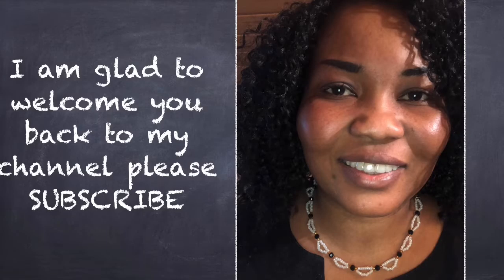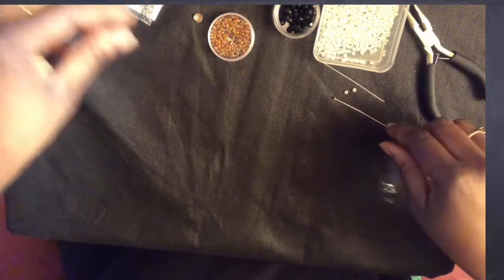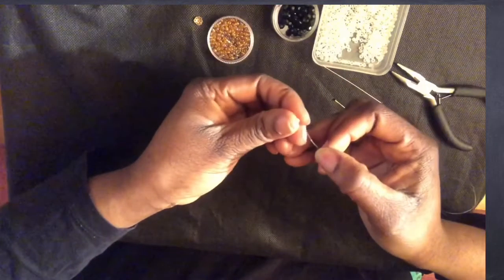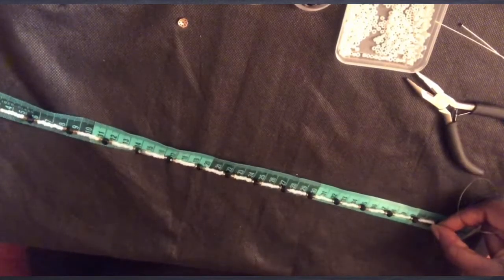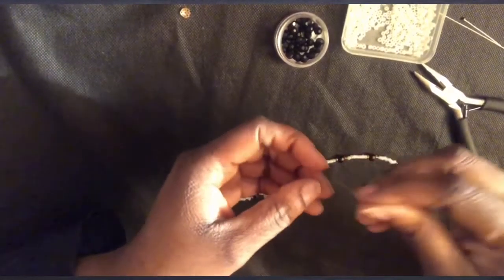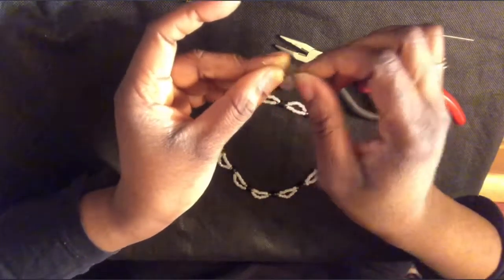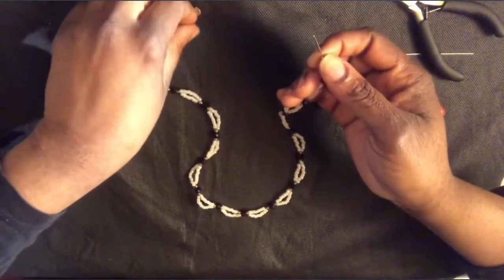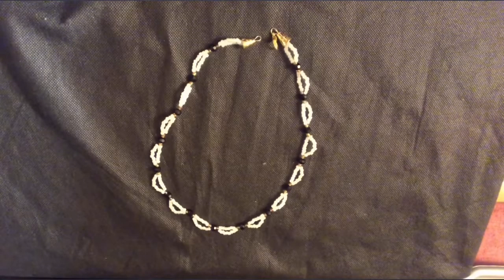Easy beaded necklace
Handwork beading#